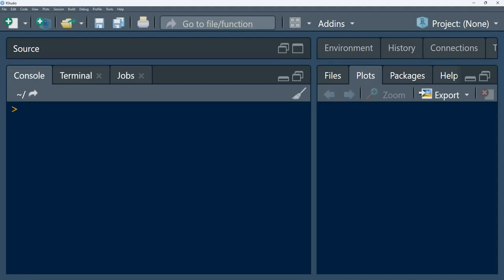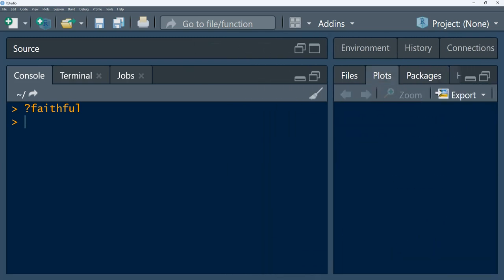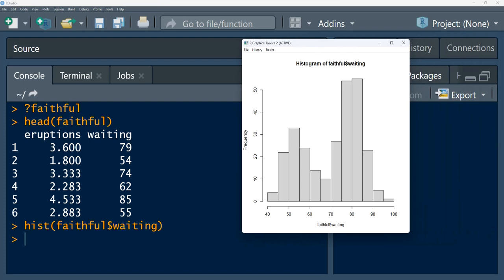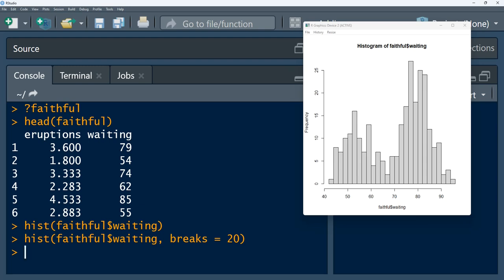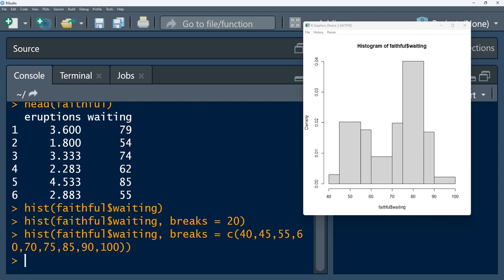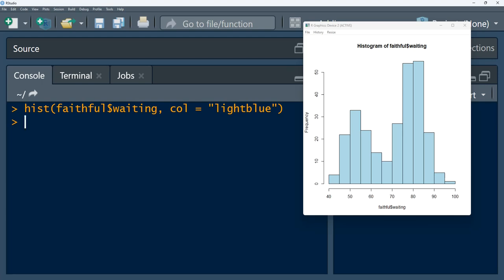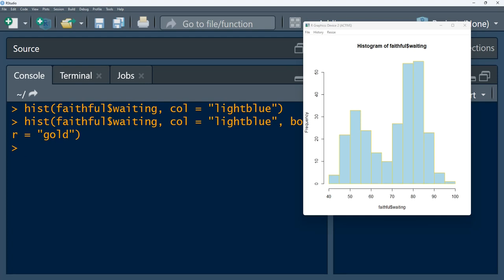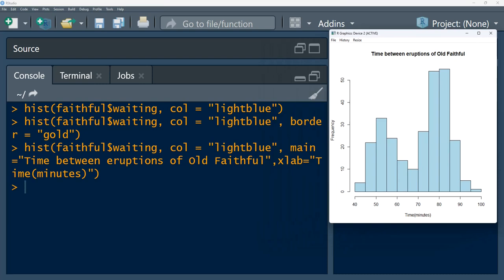data visualization for beginners in r | plot histogram in r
0:00 used dataframe for plotting the histogram
1:02 plot histogram with hist() function
1:40 breaks in histogram (breaks argument)
2:25 custom breaks in a histogram
3:26 add colors and border colors in a histogram
4:25 add title and axis labels in a histogram